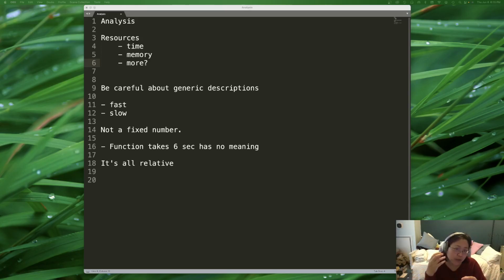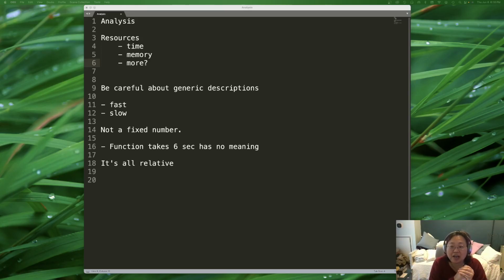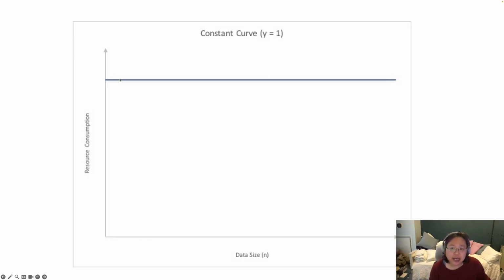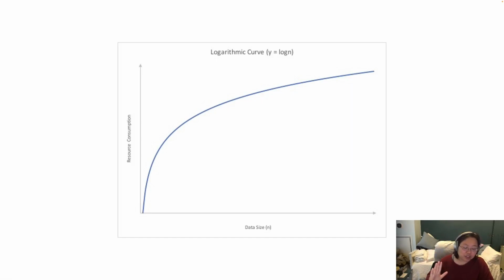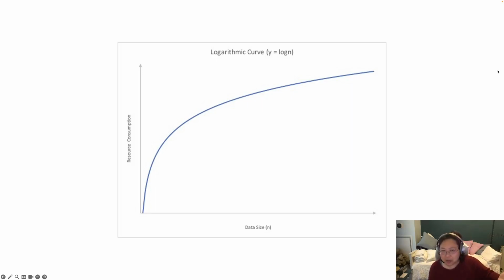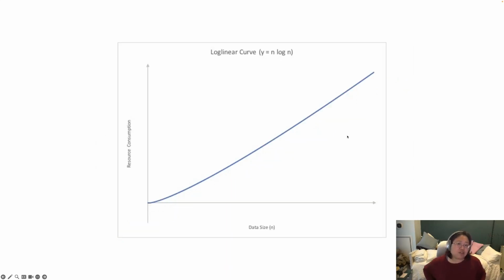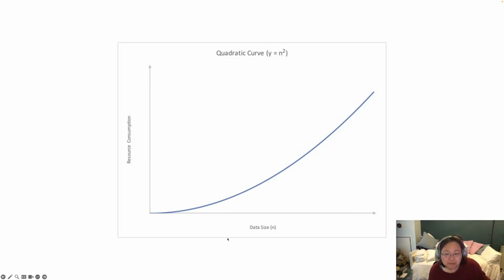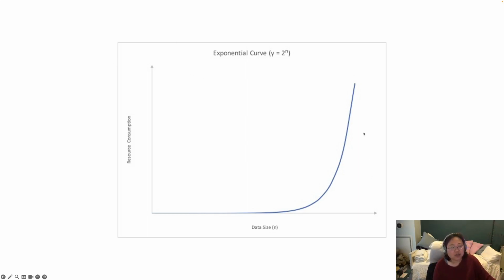Analysis 01: Introduction and Growth Rates